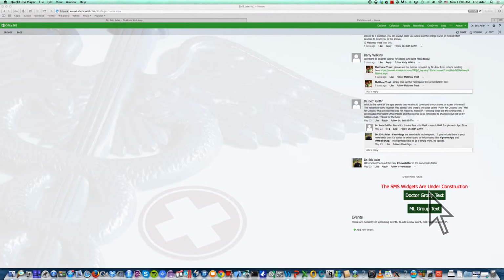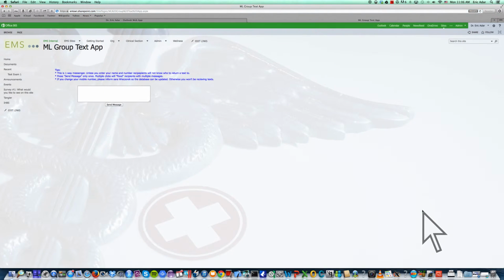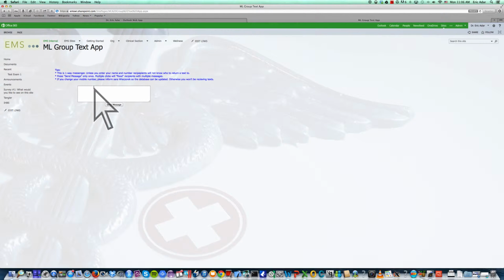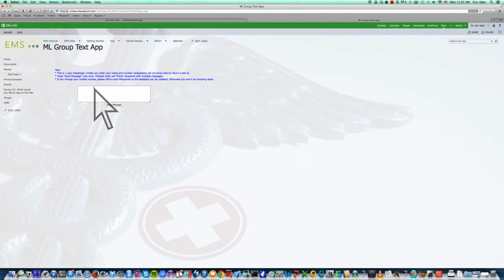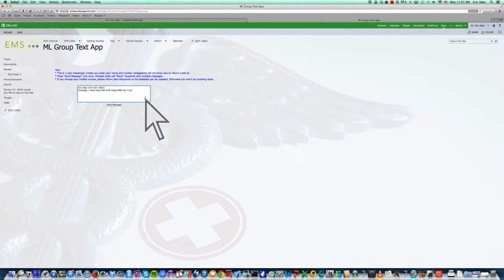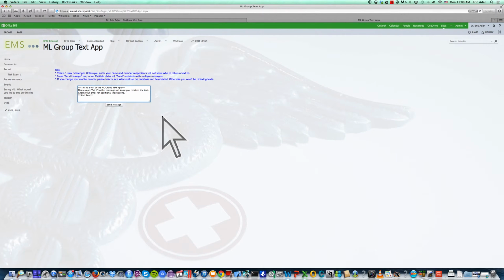Group Text App Tutorial